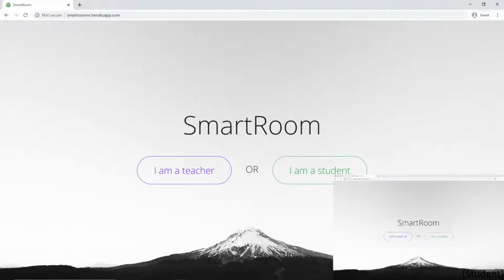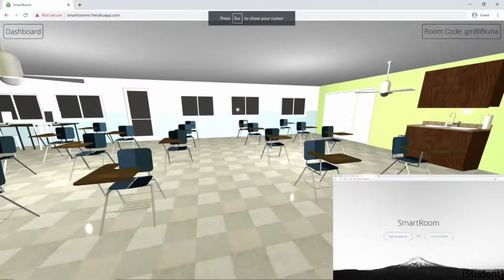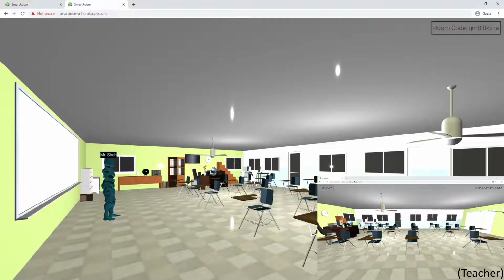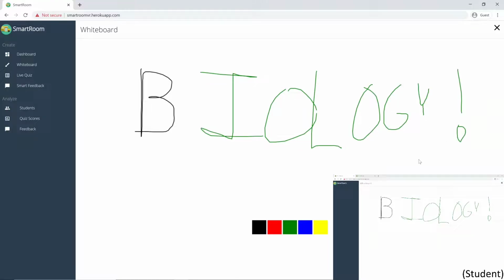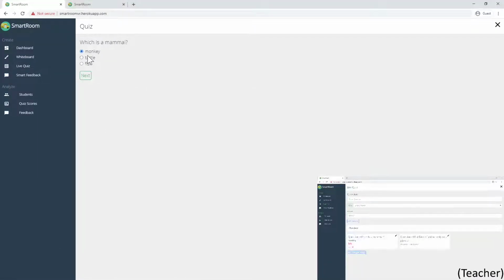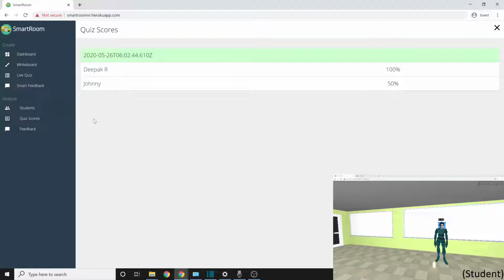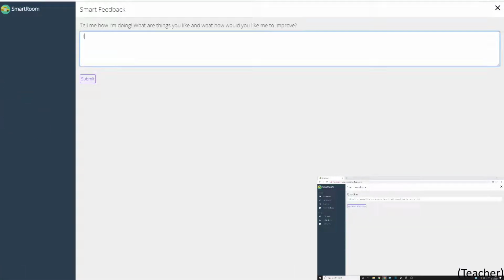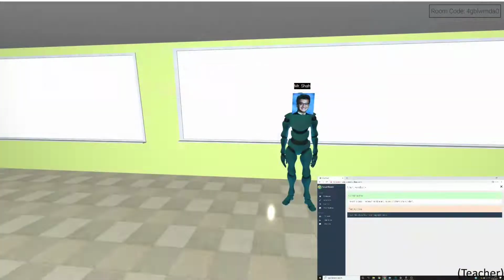SmartRoom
SmartRoom - by Deepak Ramalingam and Kirtan Shah
SmartClassroom is an immersive, 3D classroom environment that allows students to talk to each other and their teacher via a custom made web app that utilizes web sockets and Three.js. SmartClassroom also features an unique AI-powered dashboard that gives teachers the ability to receive feedback from students and administer real-time quizzes. There is also a real time whiteboard available for teachers to draw diagrams while explaining topics.